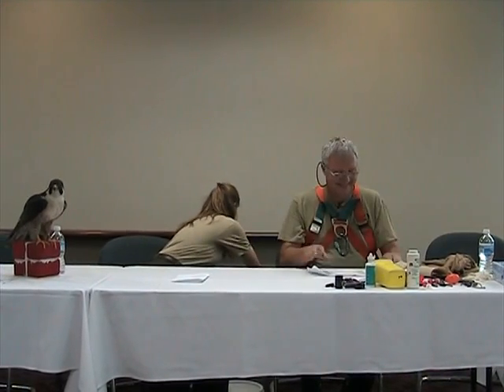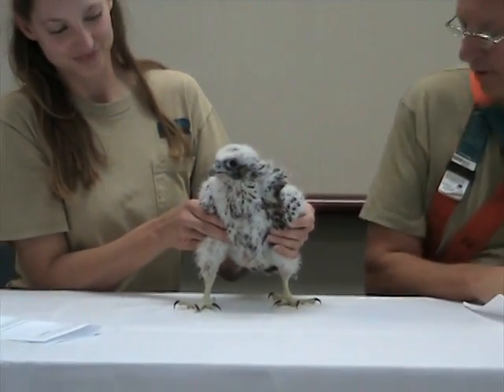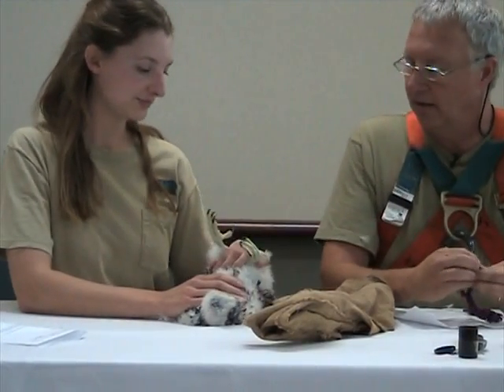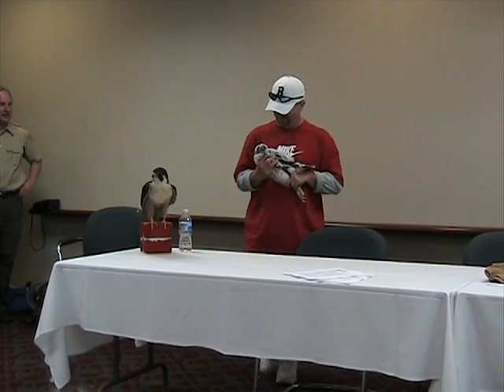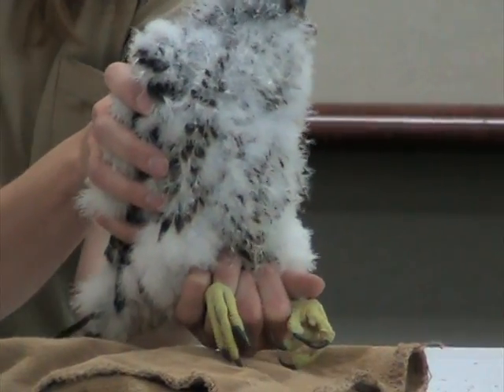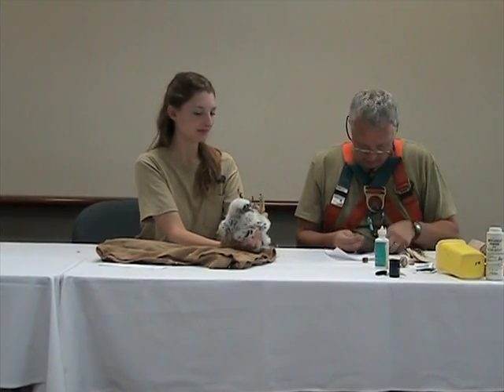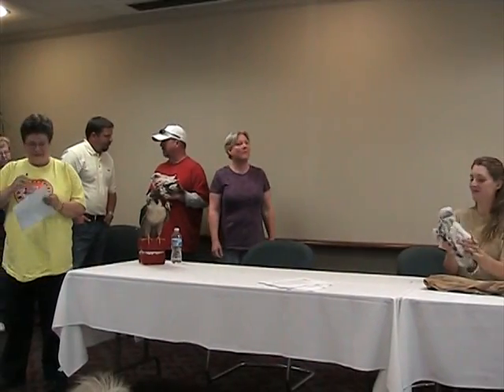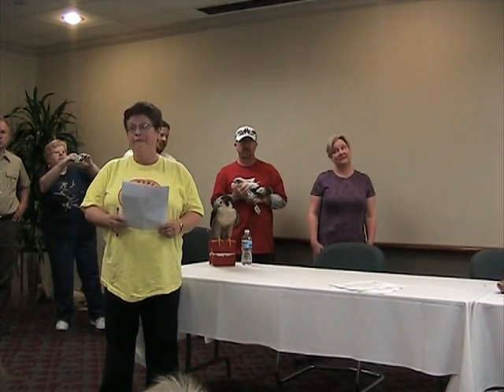Banding Day at Indianapolis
Banding day 2009 at Market Tower, Indianapolis, IN.
John Castrale, non-game biologist along with Amy Kearns bands 3 females and one male Peregrine Falcon ayeses on May 19th.  Others in vido that I can name are:
Laura James-Reim, Bert Hennaman (rescued Magee last July 4th), Kathy Gipe, Sylvia Buonanni, Barbara Boone and others I did not catch their names.  Thanks to all who helped.